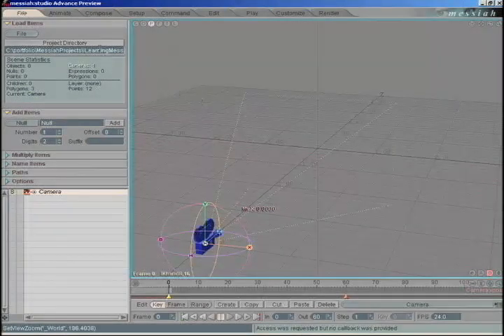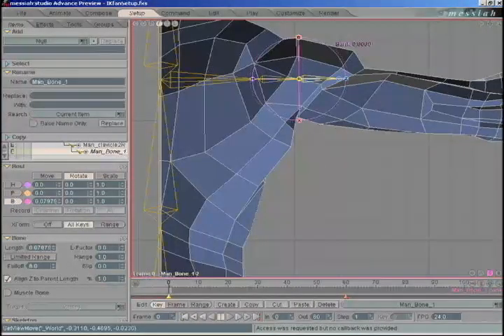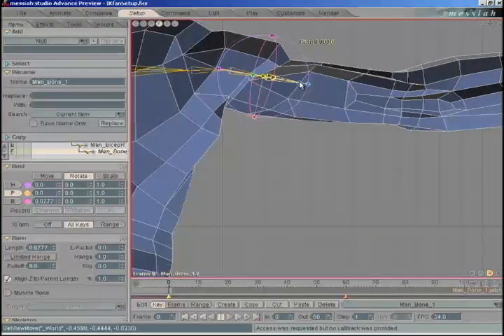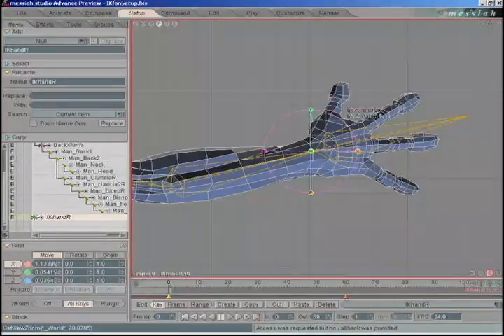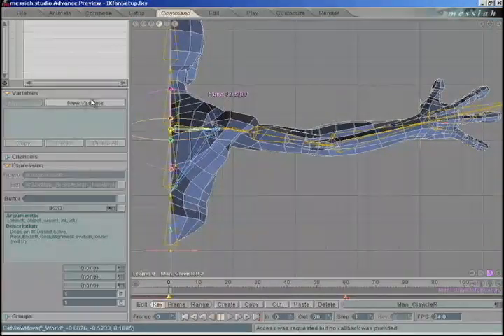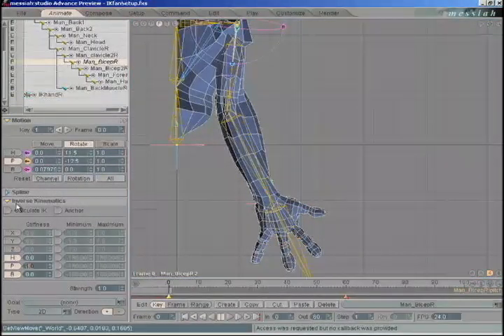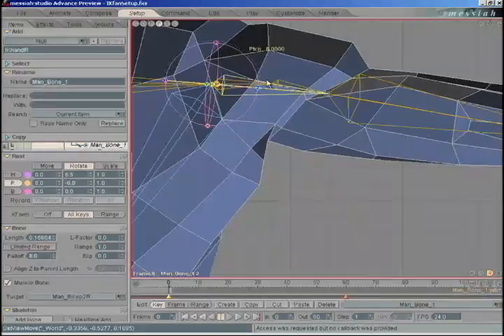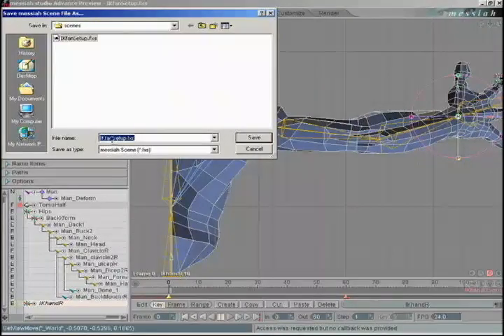Minituts1 JointComp3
Have fun!